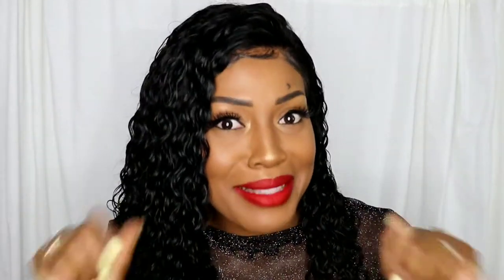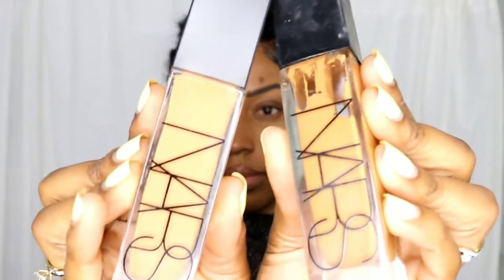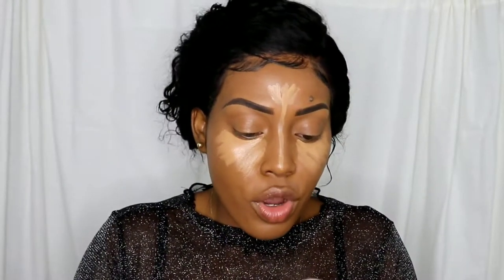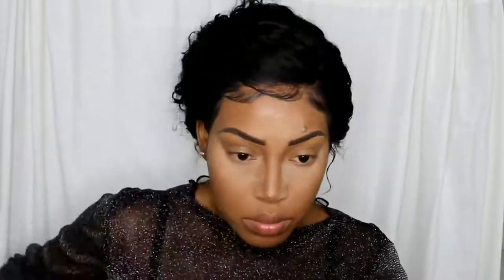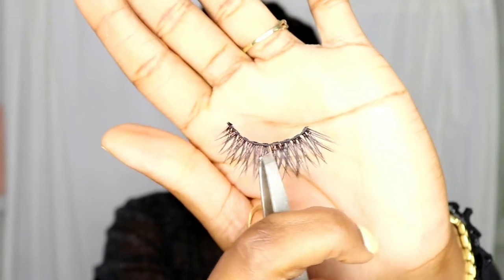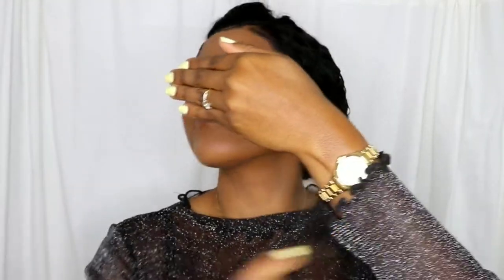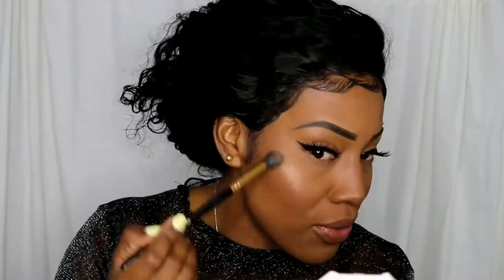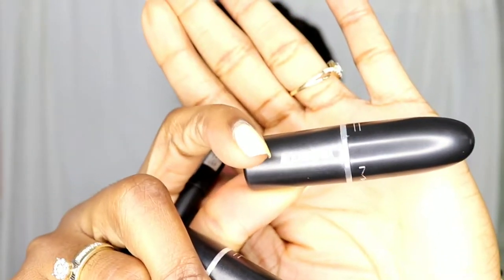soft makeup look with red lips | New products (Nars, Fenty beauty, katVonD, Becca, Coverfex...)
I love me some red lips! I know some of y'all as well. For my babes who finds putting eyeshadows is to much here is a practical, simple and gorgeous look

SNAP: Alexandra210691
AGE: 28